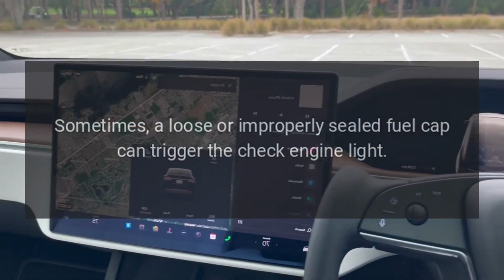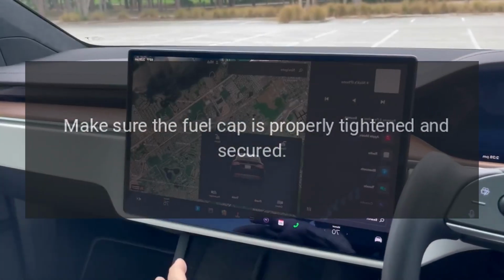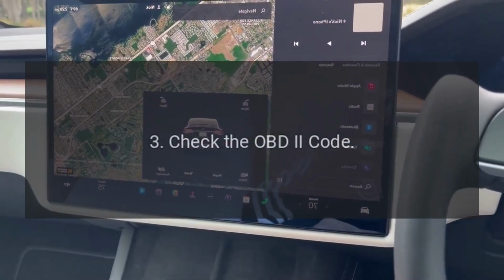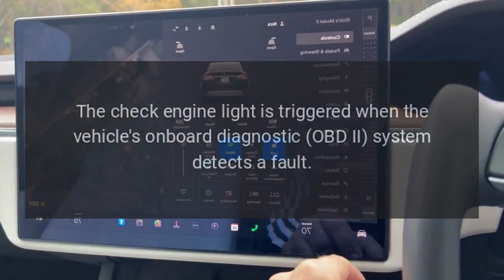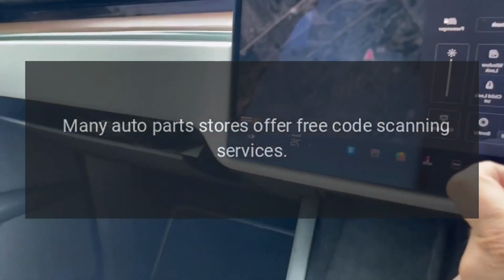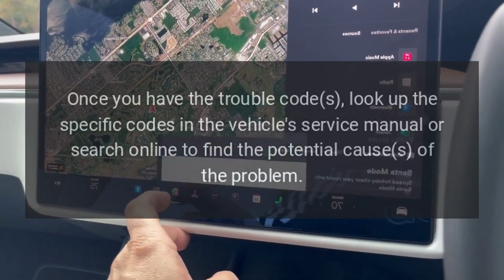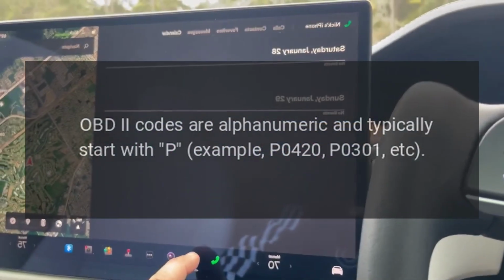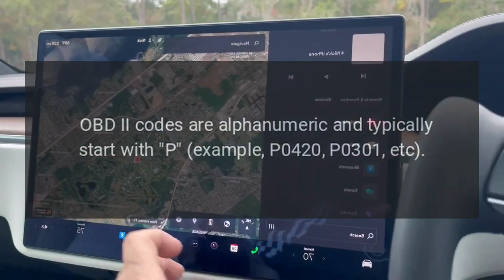How do I diagnose a check engine light?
Diagnosing a check engine light can be done using a few steps to help identify the underlying issue. The check engine light, also known as the malfunction indicator lamp (MIL), illuminates on your vehicles dashboard to indicate that the engines computer has detected a problem with the engine or emissions system. Heres a step-by-step guide to diagnose a check engine light: